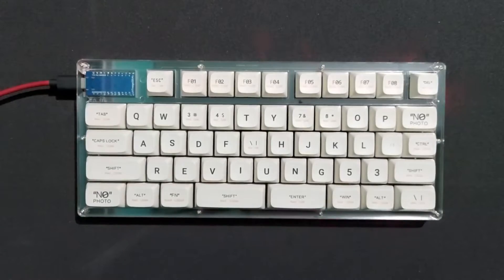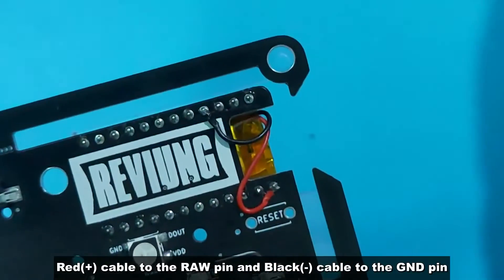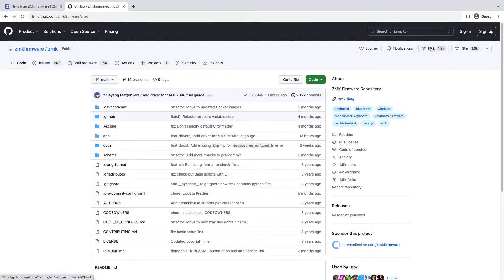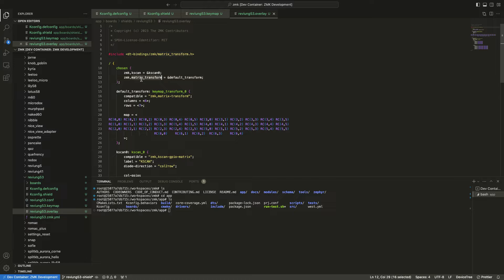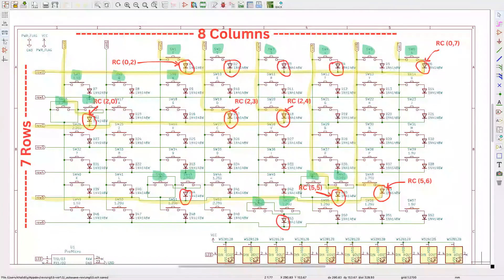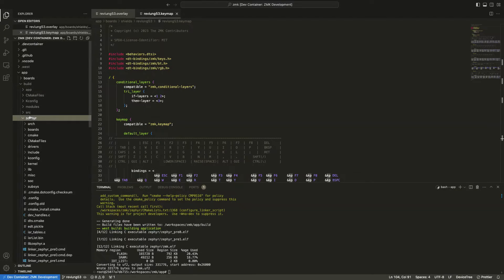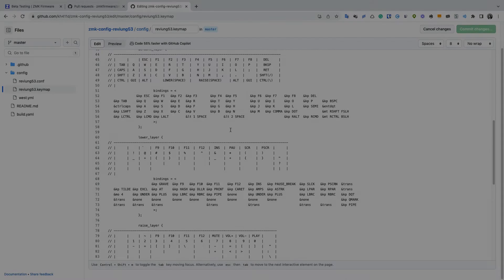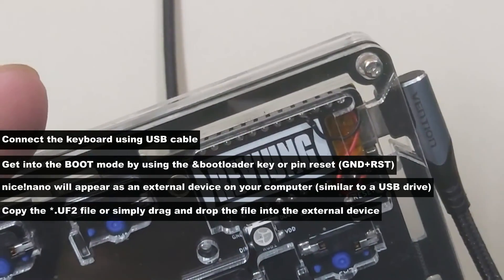Building a custom wireless REVIUNG53 keyboard by using ZMK firmware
In this short video, I'm sharing about how to modify a wired-only keyboard to wireless by replacing a pro micro with a Bluetooth microcontroller such as nicenano and using wireless first firmware as ZMK.

Chapters,

00:00 ProMicro and ZMK intro
01:23 Wireless MCU & Battery Installment
02:56 Dev Toolchain Setup
04:01 Create ZMK shield REVIUNG53
09:09 Beta Testing firmware